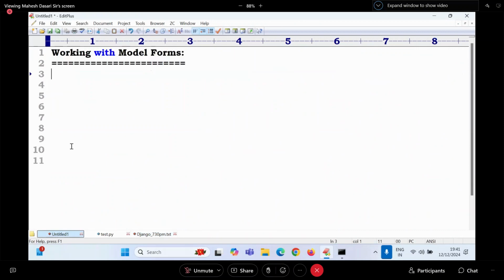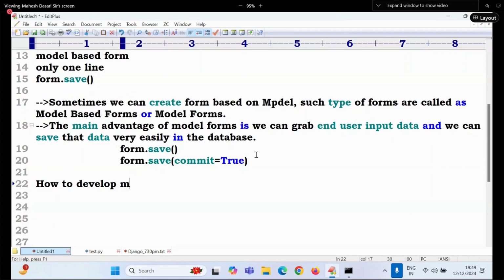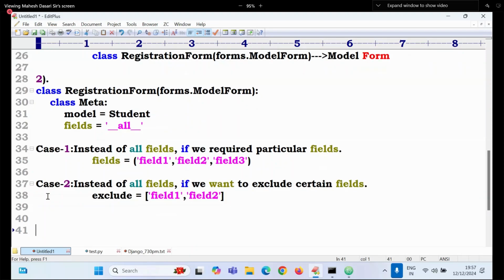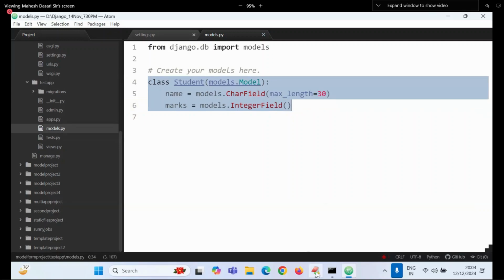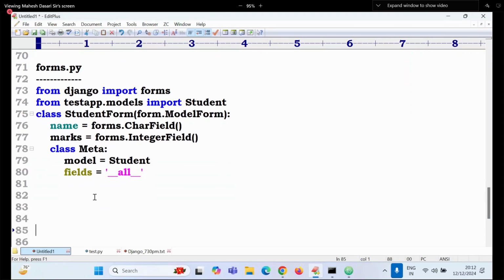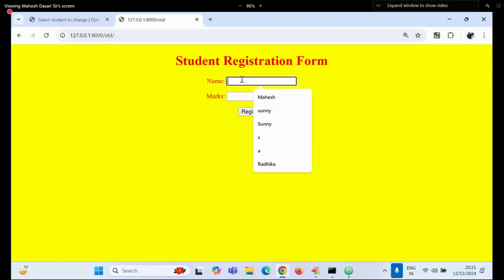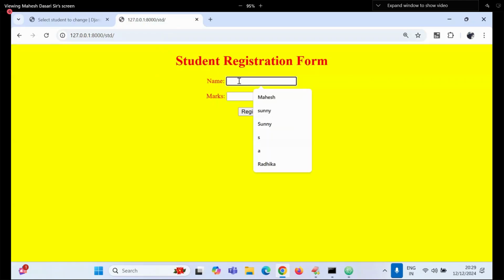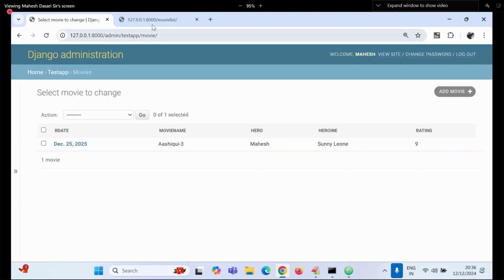2024-12-12 DAY 21